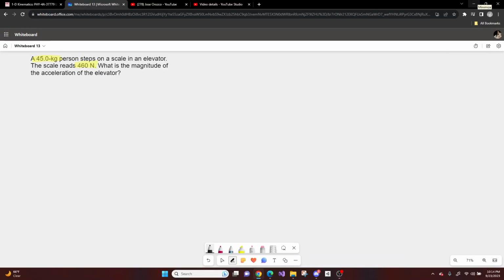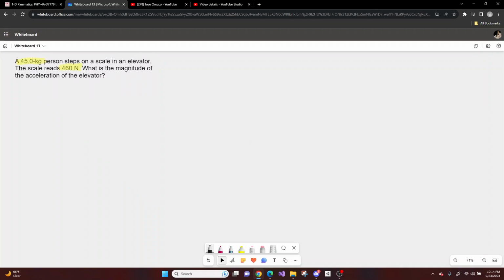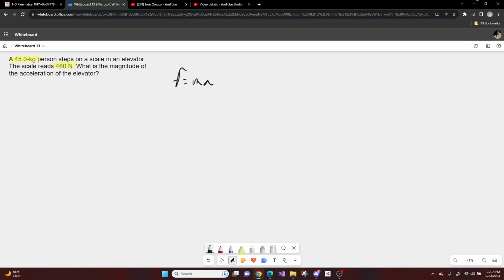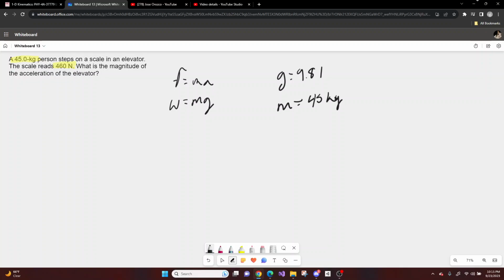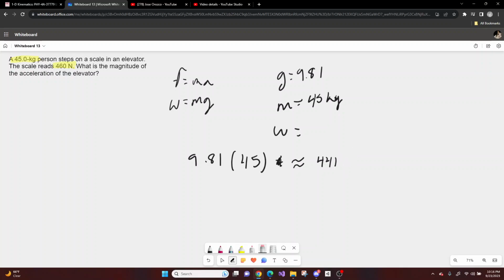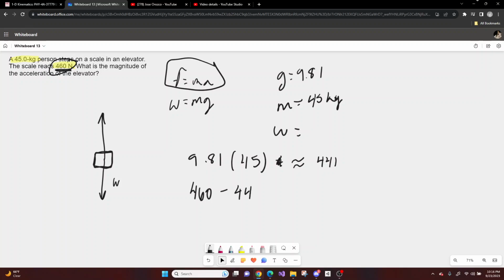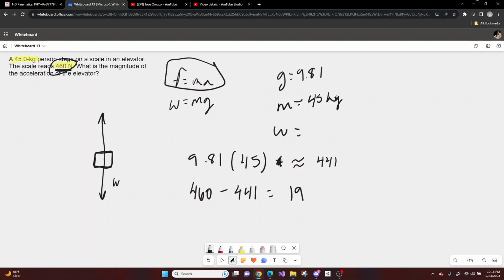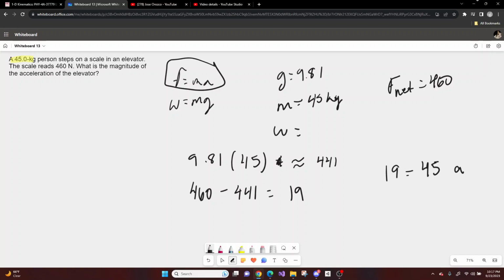A 45.0-kg person steps on a scale in an elevator. The scale reads 460 N. What is the magnitude...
A 45.0-kg person steps on a scale in an elevator. The scale reads 460 N. What is the magnitude of the acceleration of the elevator?